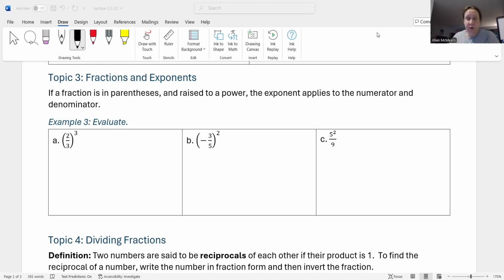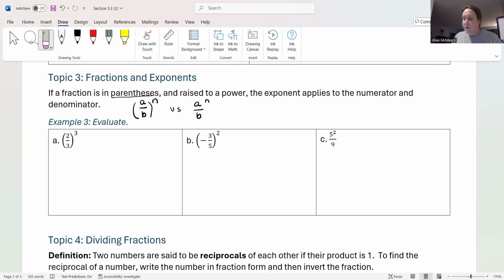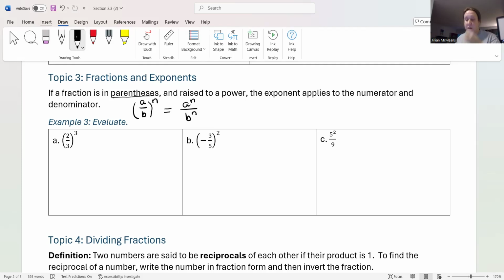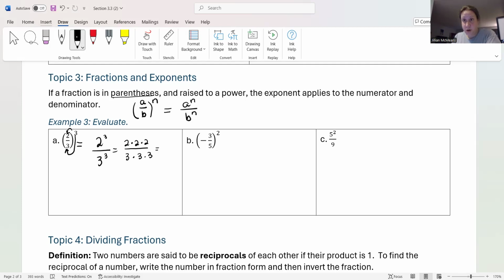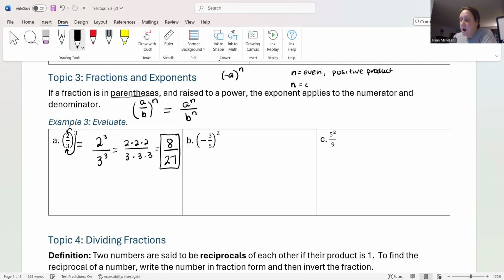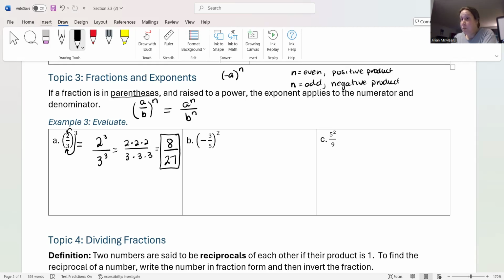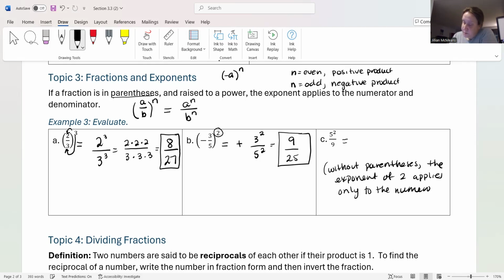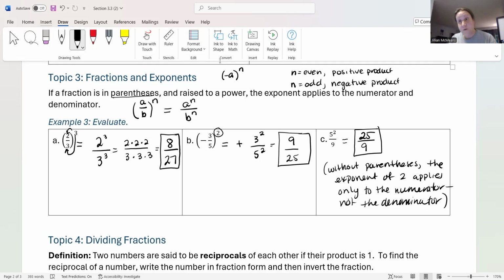Math 025 Section 3.3 Topic 3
Fractions with Exponents